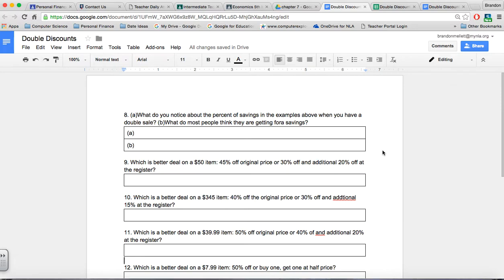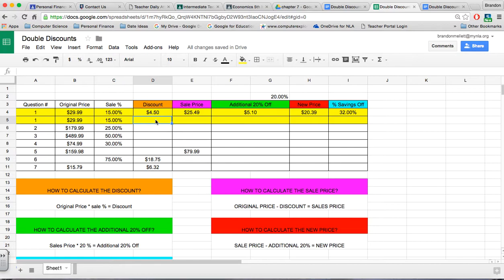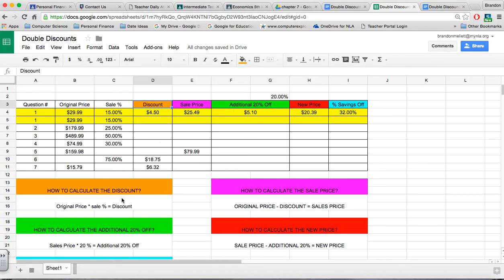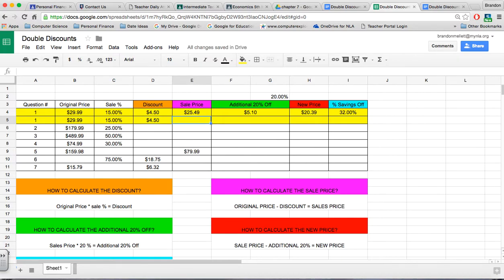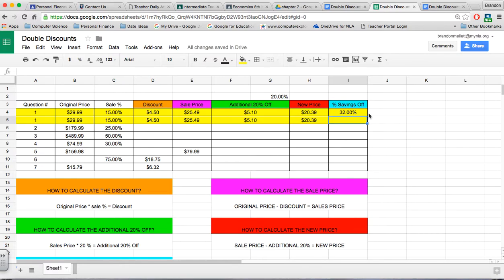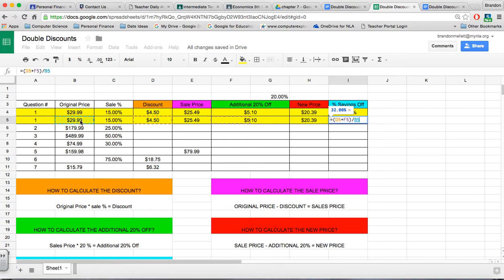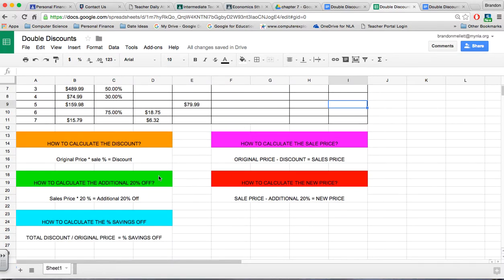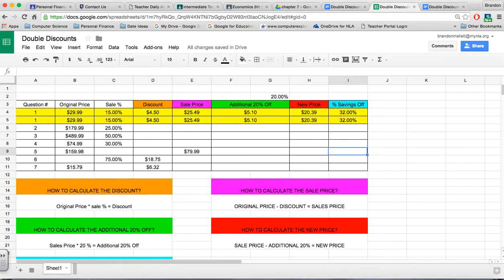PF: Ch 7: Bargain Shopping: How to "Double Discounts"